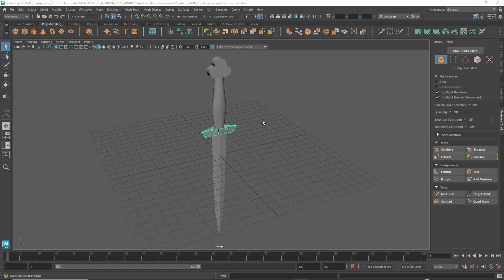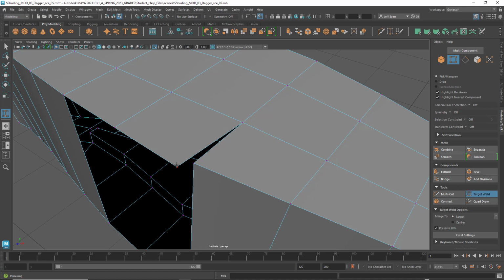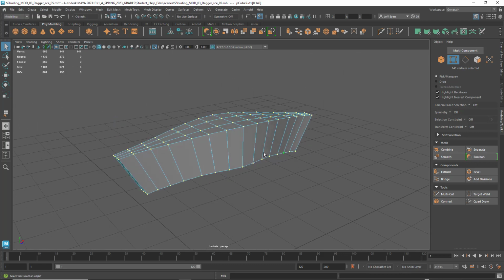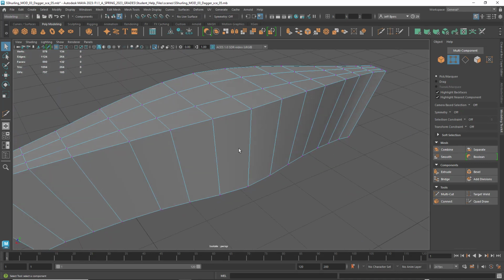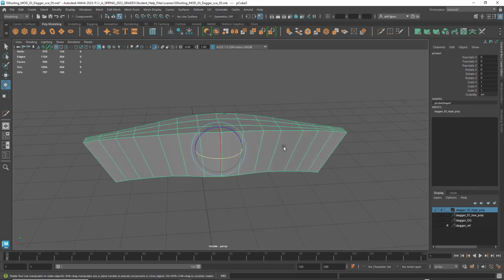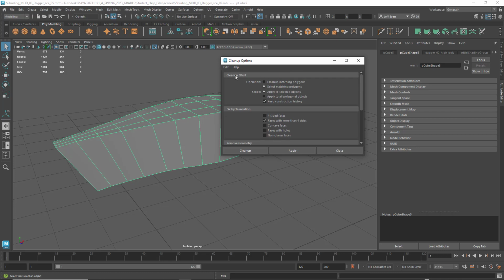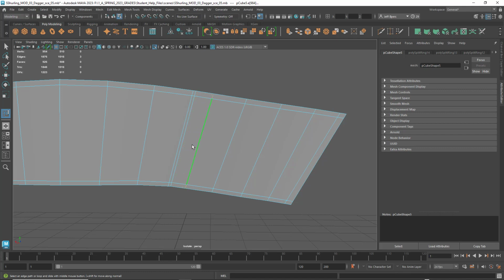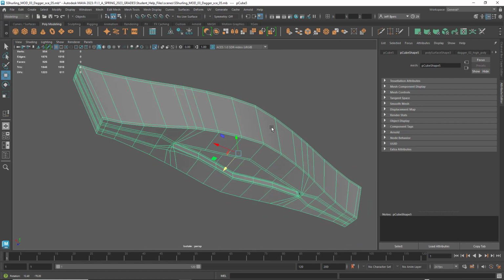Fixing Bad Geometry Video 01